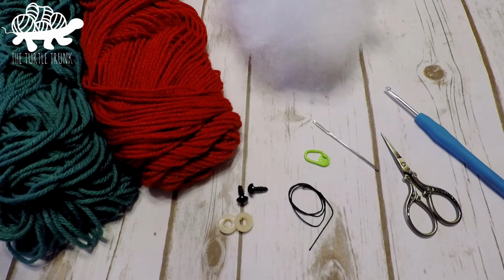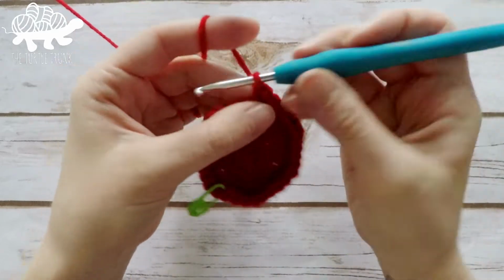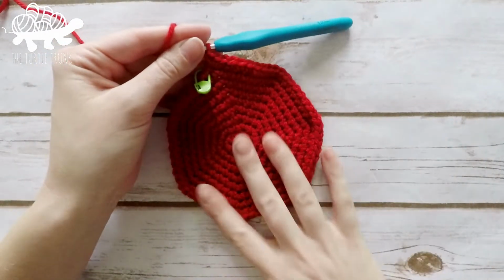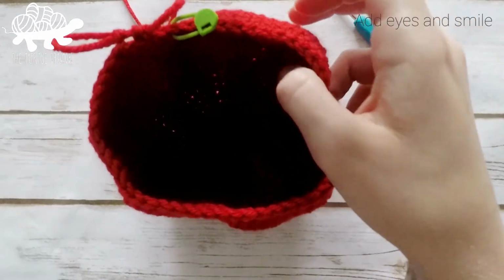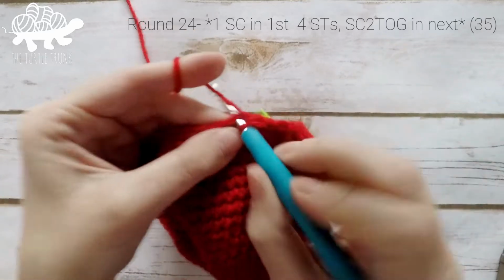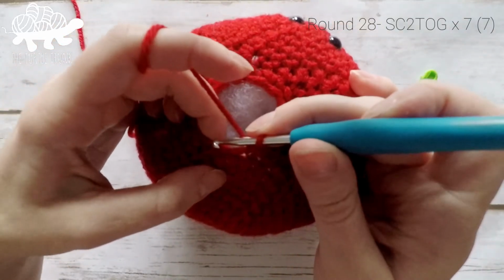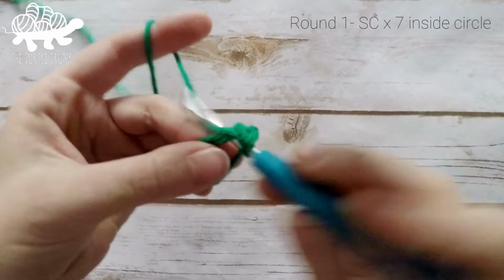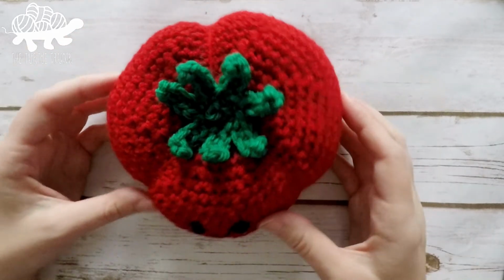Crochet Tomato Tutorial - WEEK 19 Pregnancy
WEEK 19 of the Pregnancy Progress Project

Hi I’m Ali, the hands behind The Turtle Trunk!
In this video I show you how to crochet this adorable amigurumi Heriloom Tomato!

Finished size is approx. 6” wide

●Medium (4) Weight yarn in the colors Red & Green
● Hook: 4.00 mm (G)
● Polyester Fiber Fill for stuffing
● 2 10 mm Safety Eyes (optional)
● Black Crochet Thread for mouth (optional)
● Stitch Marker
● Yarn Needle